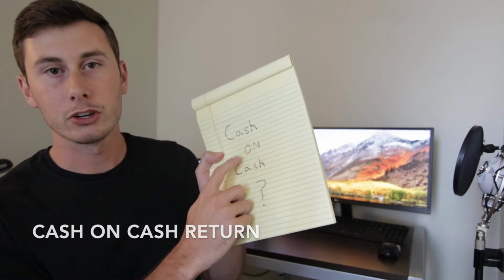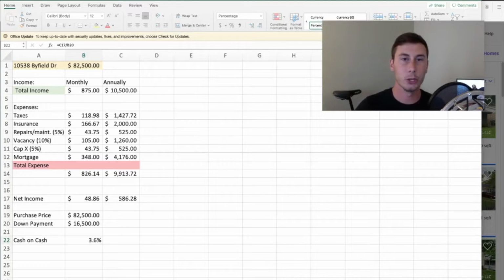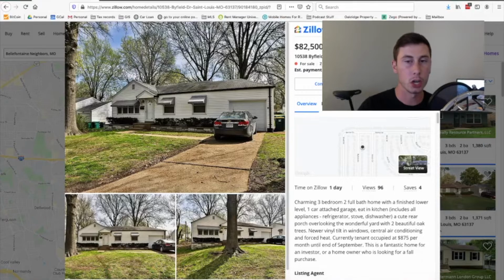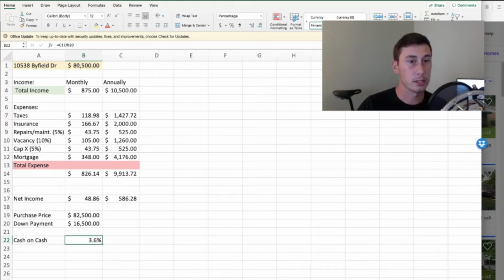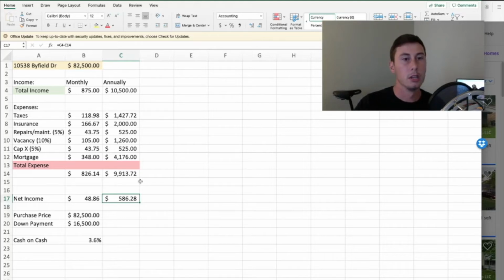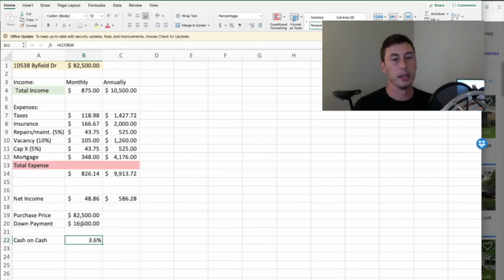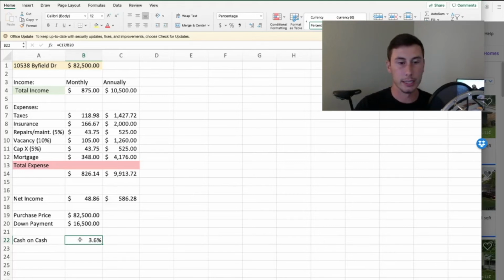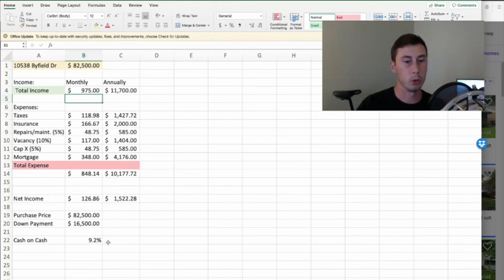What is Cash on Cash Return?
In today's video we keep it super simple and talk about the cash on cash return. Cash on cash return is simply the return you make from the money you've invested into the deal.